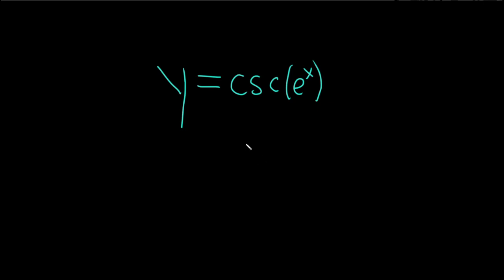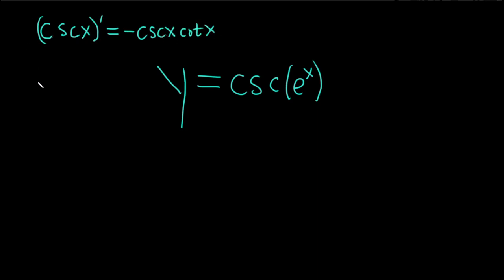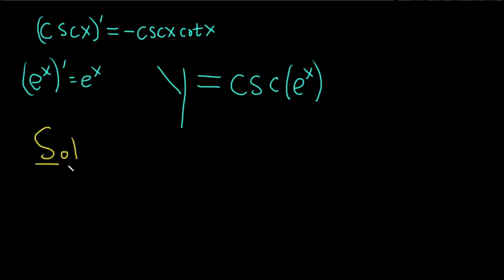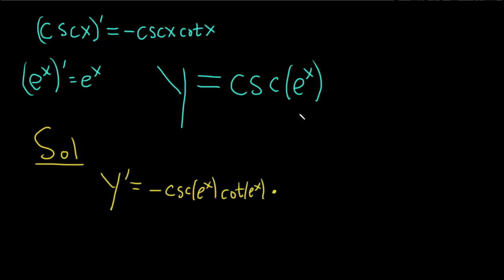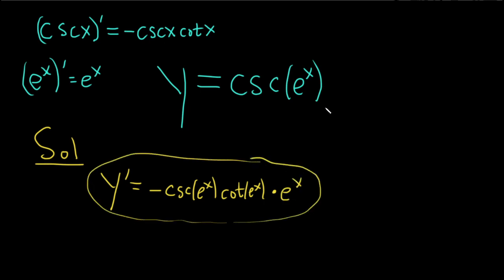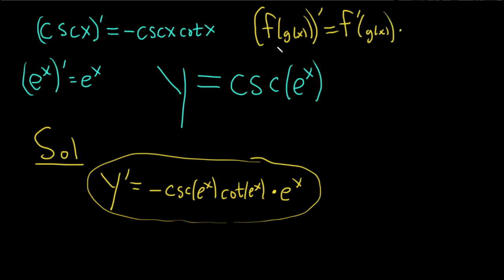How to Find the Derivative of y = csc(e^x) using the Chain Rule